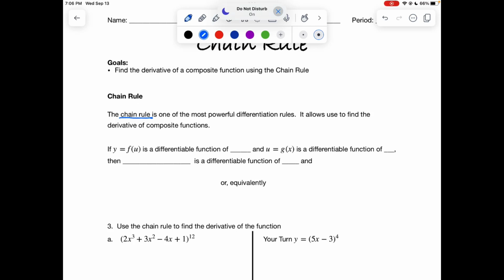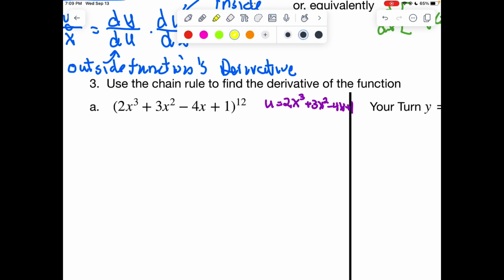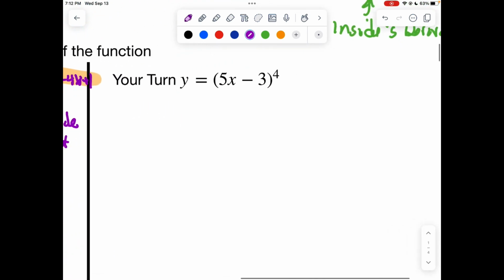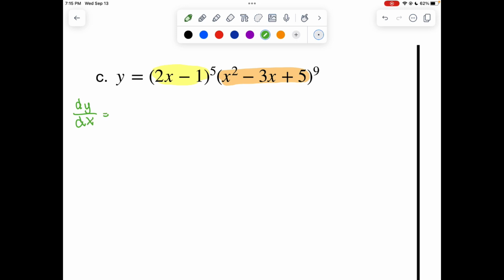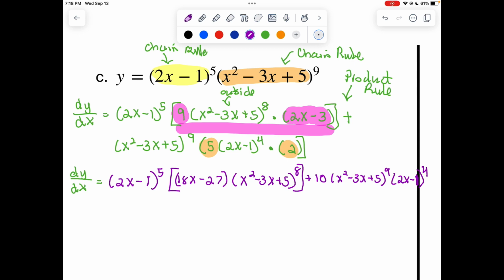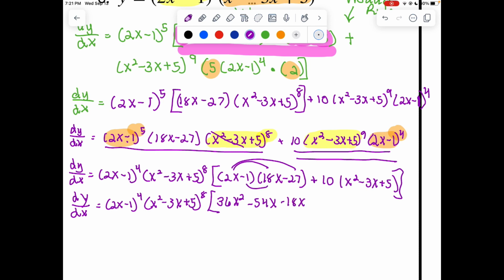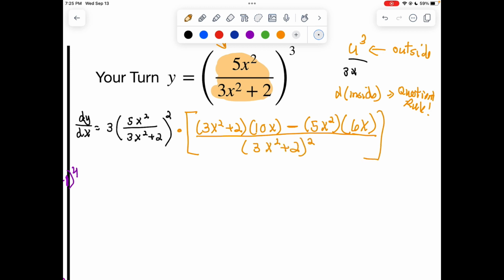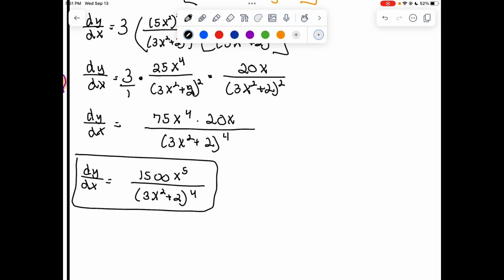Chain Rule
Learn to find the derivative of composite functions using the Chain Rule